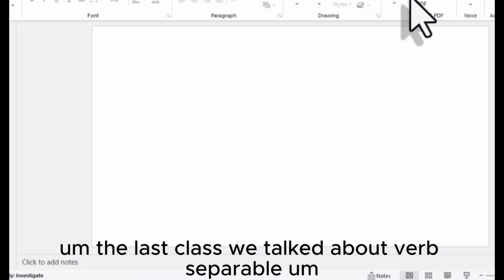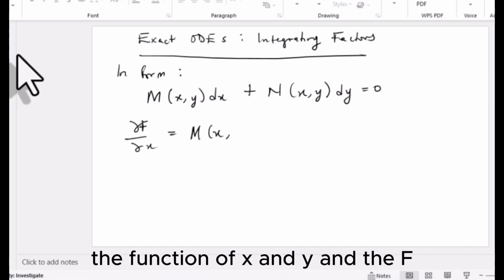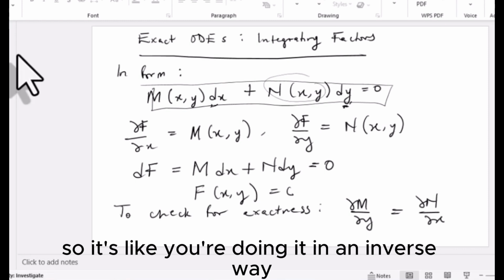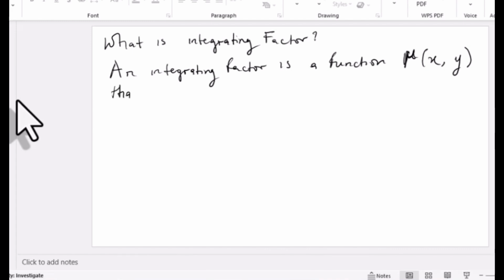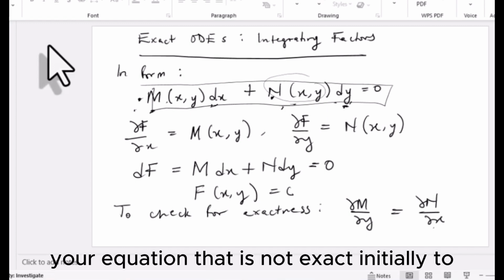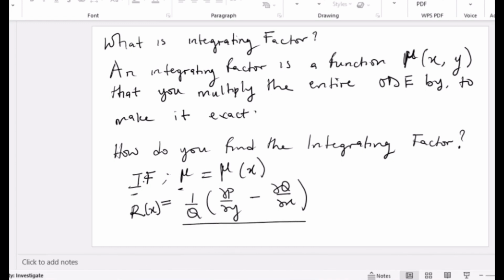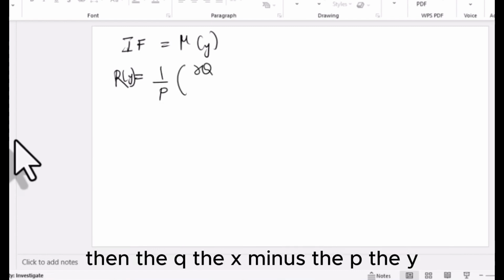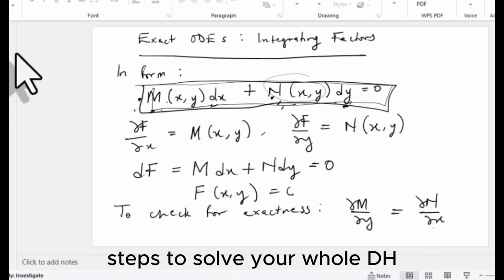5. Exact ODE /Integrating Factor: Ordinary Differential Equation (ODE), Episode 1, Part 5.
🎓 Episode 1, Part 5: Learn how to solve first-order Ordinary Differential Equations (ODEs). Exact ODE / Integrating Factor.